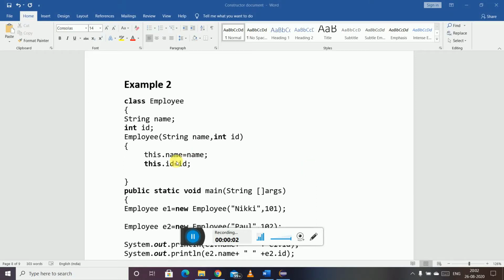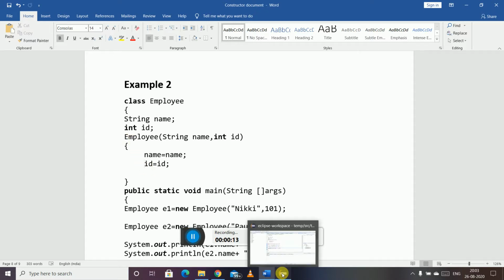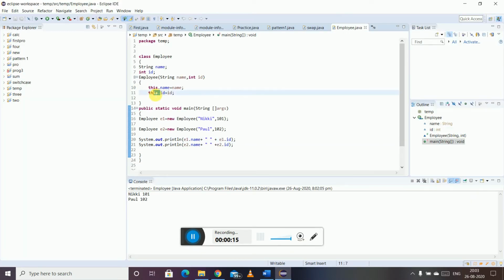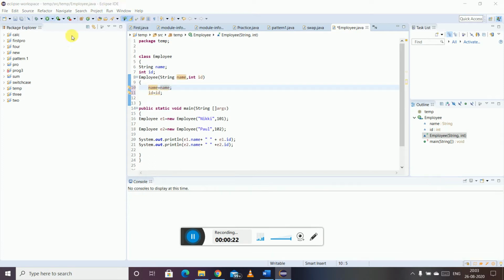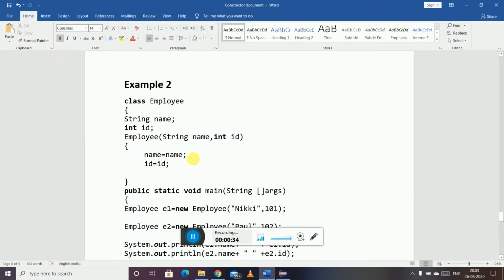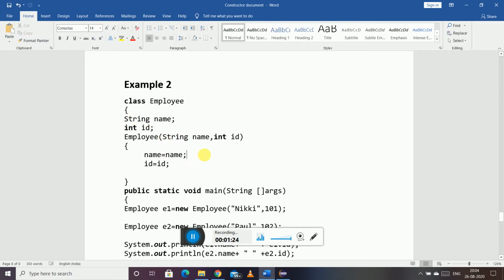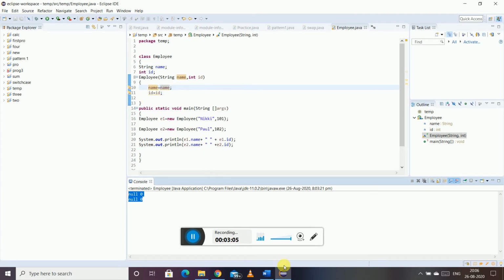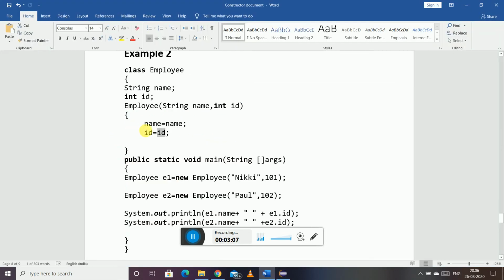Most Important Topics in Java-Constructor cont.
This video is a continuation of the video on Constructor.